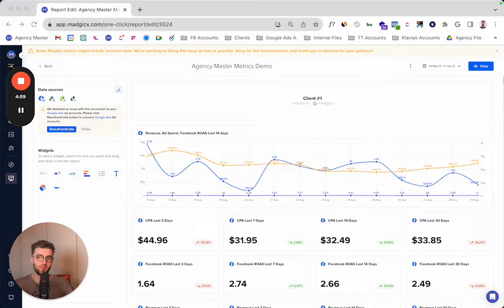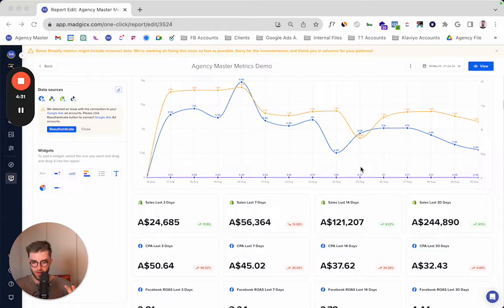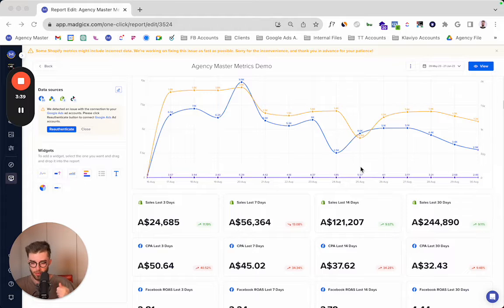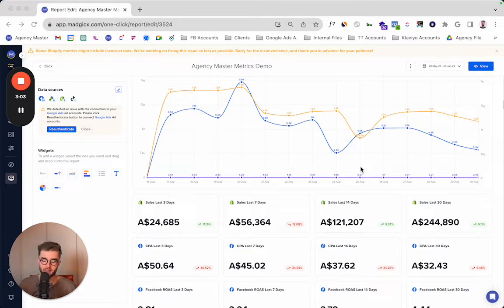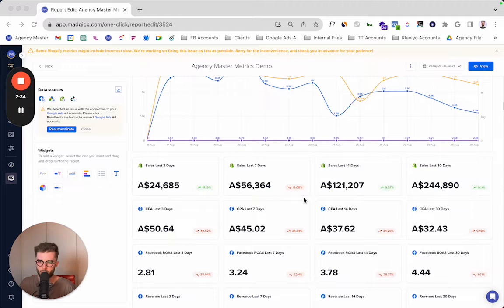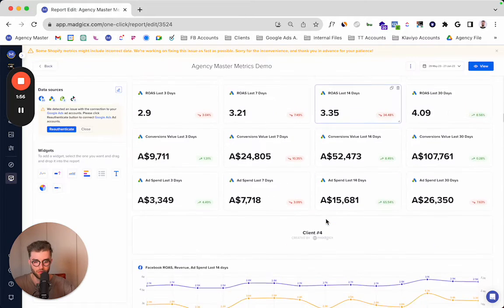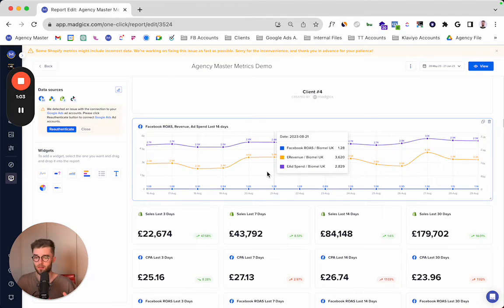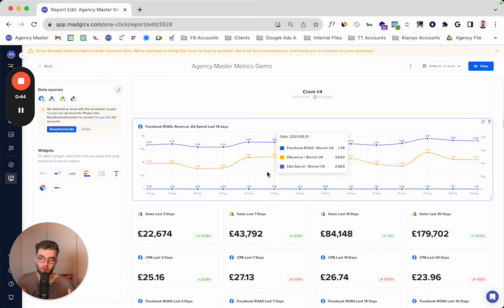Performance Tracking Made Easy - Agency Edition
Join Santiago, Head of Madgicx Agency, in this eye-opening video. He's helping our top 1% clients, who have big budgets but little time to manage their ad campaigns. Discover our secret weapon, the One Click Report, which we use internally to stay on top of client account performance. Plus, see how we create custom reports for each client, improving communication and transparency.

Don't miss out!

Madgicx - Your partner in scaling success! 🚀📊👍